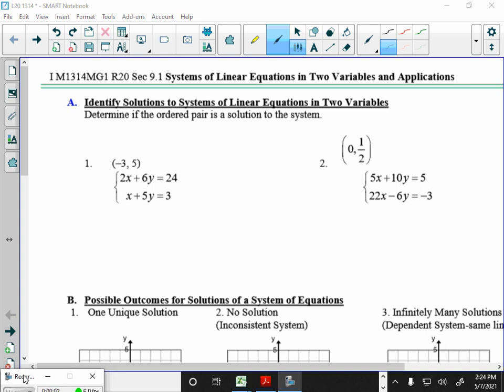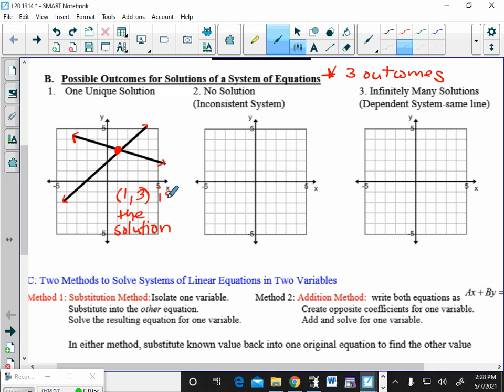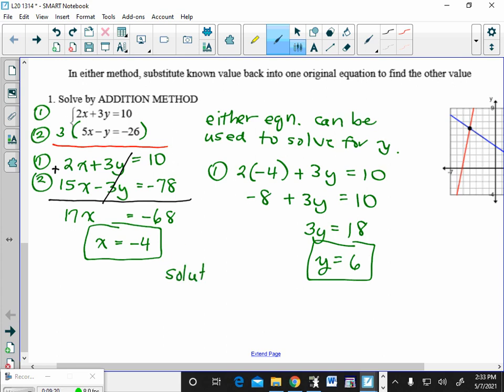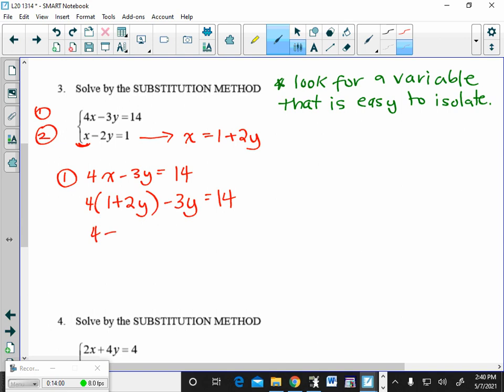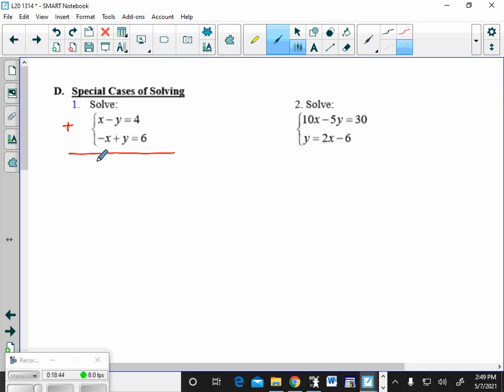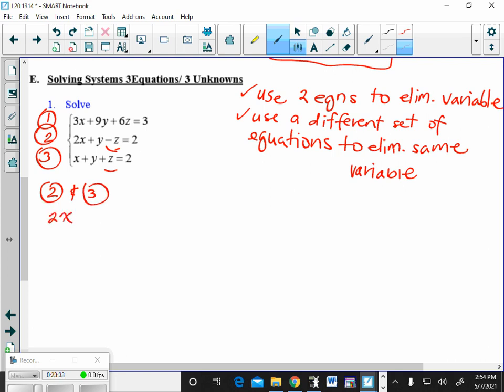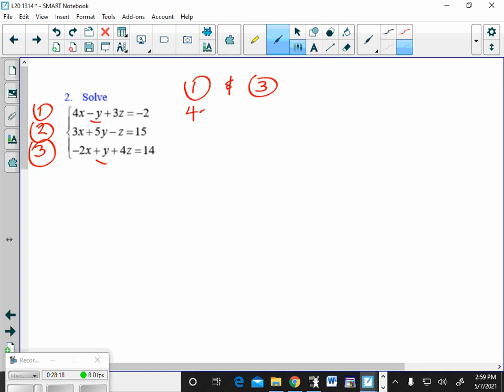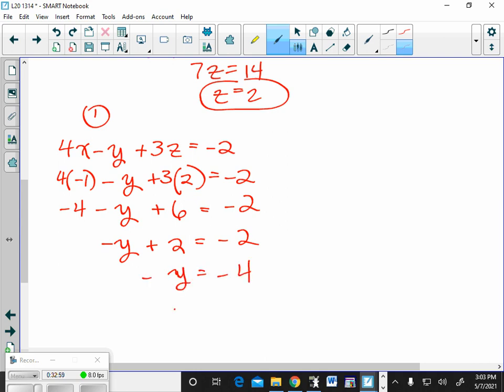Lesson 20 Sections 9.1, 9.2